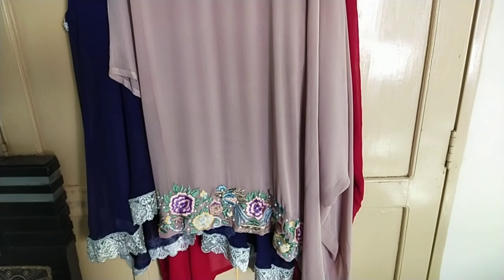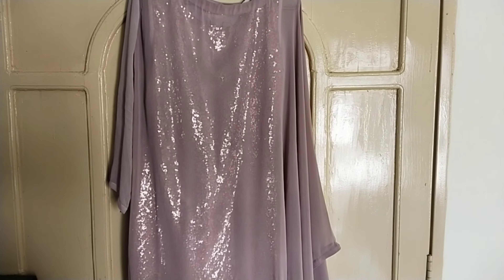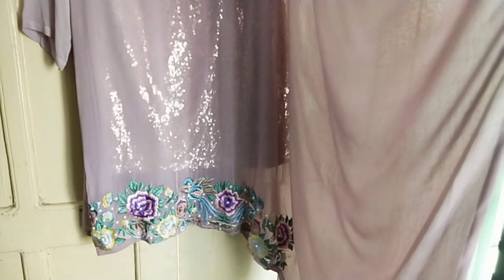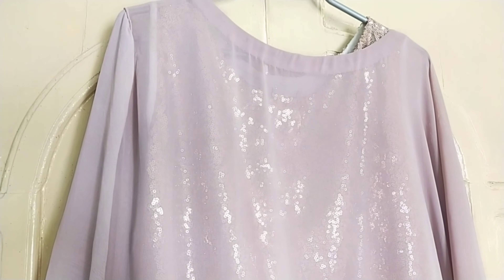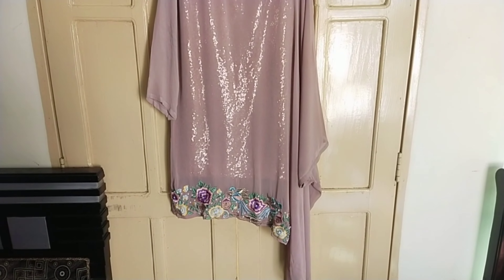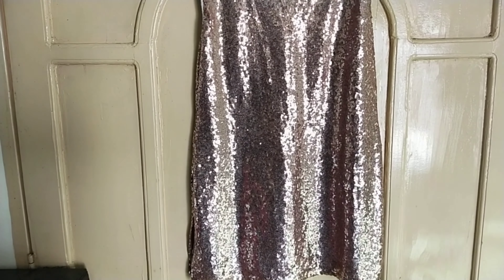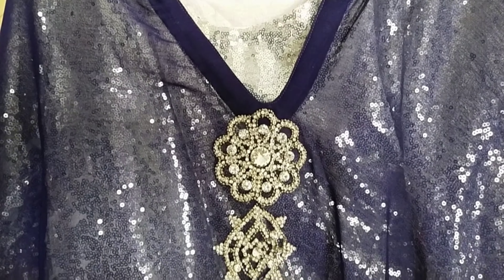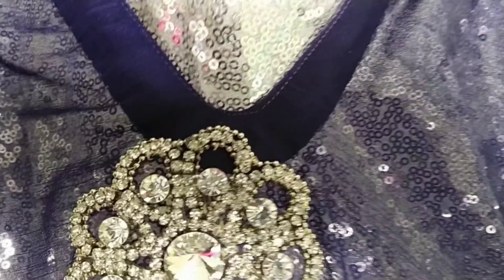cape style shirts in Pakistan | modern wedding dresses for girls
cape style shirts in pakistan | latest pakistani fashion 2020 | cape dress cutting and stitching | wedding dresses pakistani | wedding dresses for girls | modern wedding dresses with sleeves | simple long sleeve wedding dresses | pakistani fancy dresses with prices | pakistani fancy dresses online shopping | pakistani bridal dresses in red colour | new dress design 2020 in pakistan summer | latest pakistani fashion trends 2020 | new dress design 2020 for girl | pakistani party dresses online shopping
pakistani party wear dresses online | cape dress tutorial | cape drape top design | cape dress cutting and stitching | cape style abaya